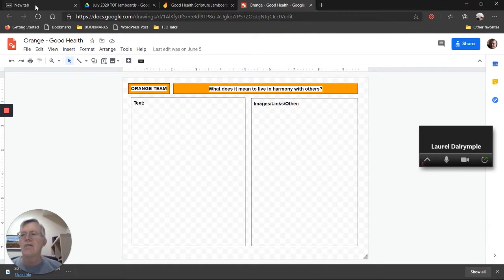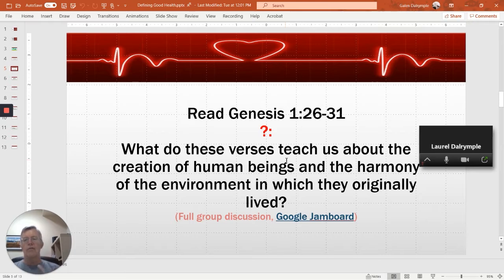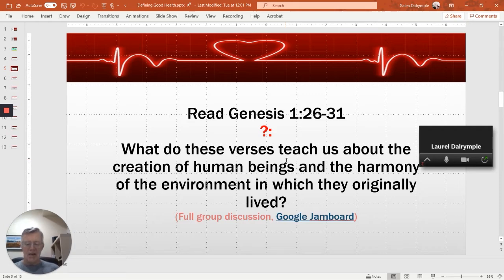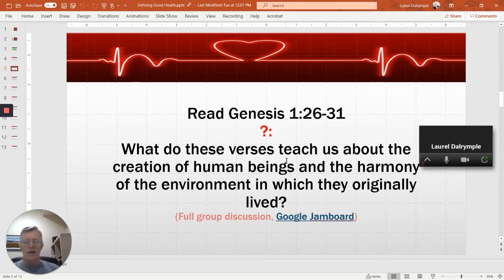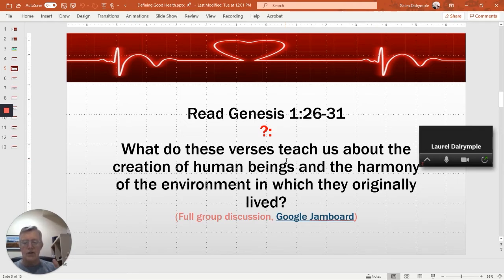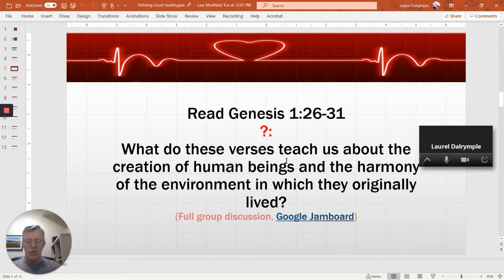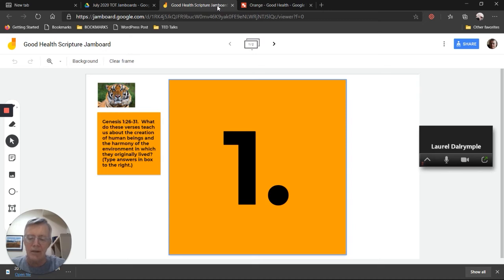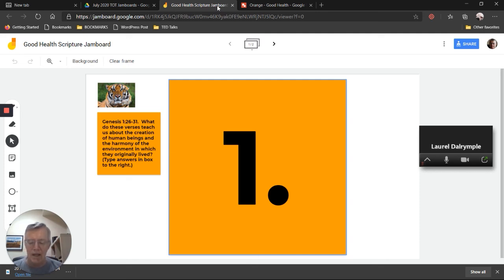RD115 - Best Practices for Virtual Trainings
Recommended practices and tips for a successful virtual training with Zoom.